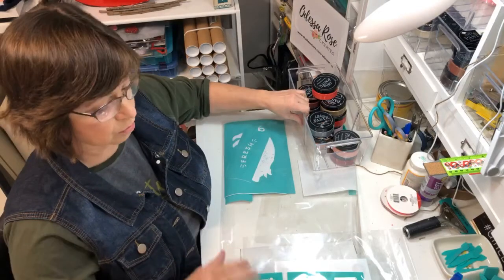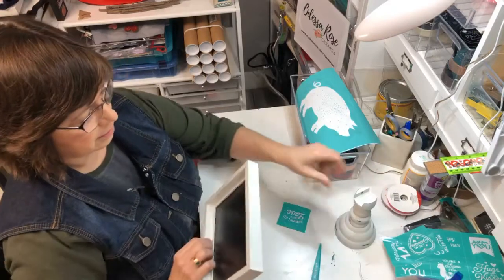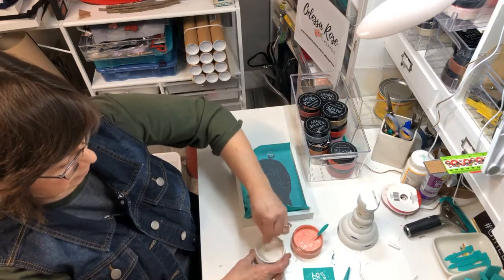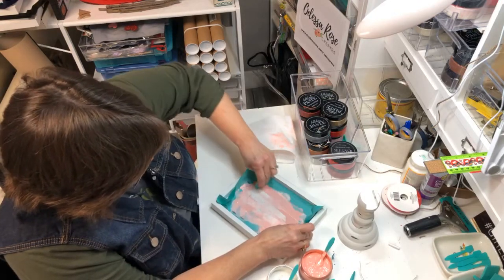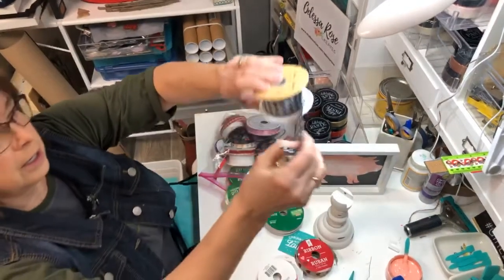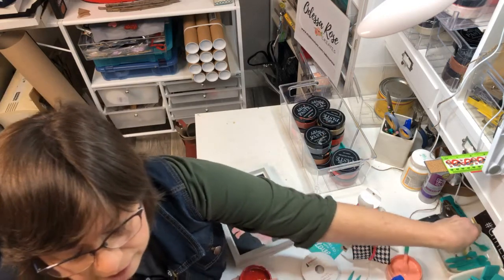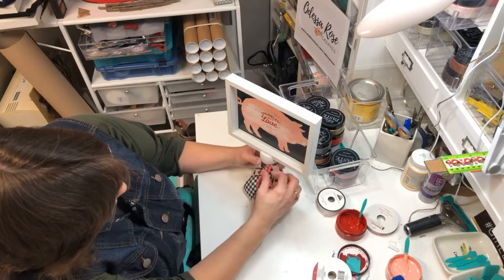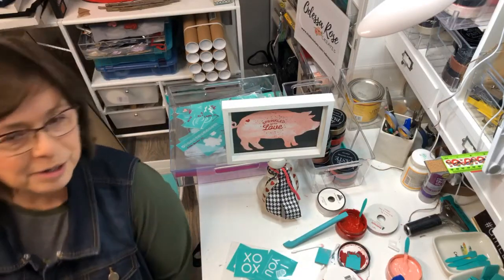Chalk Couture Valentine Pig with Sprinkled with Love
Chalk Couture by Odessa Rose Creates - Robin Schmidt